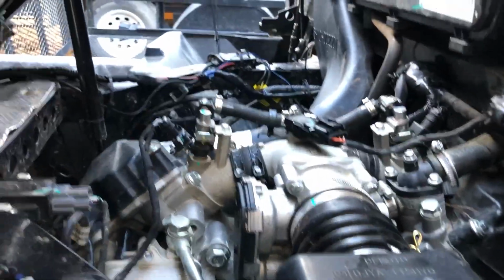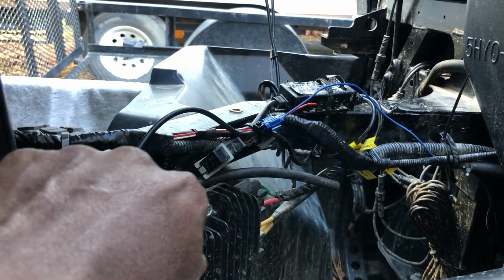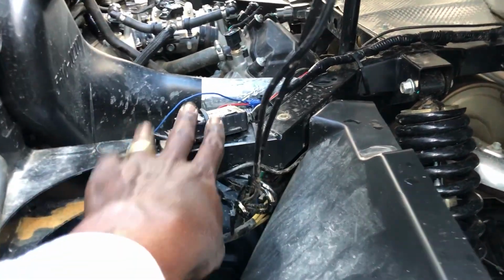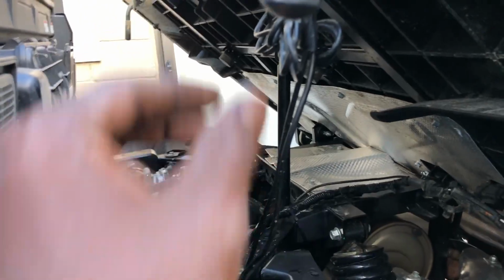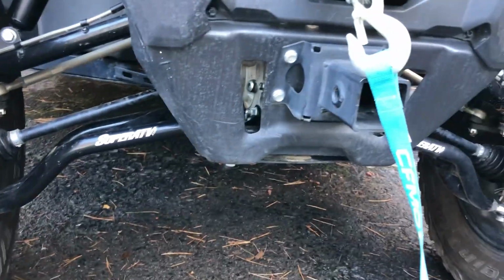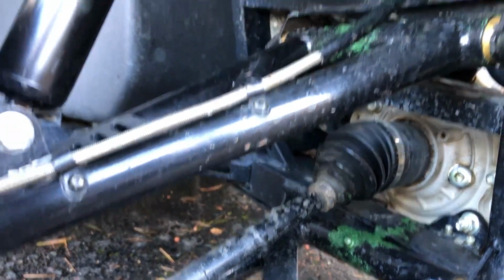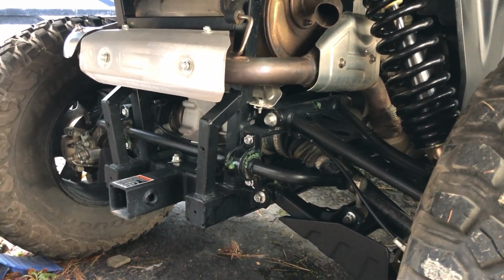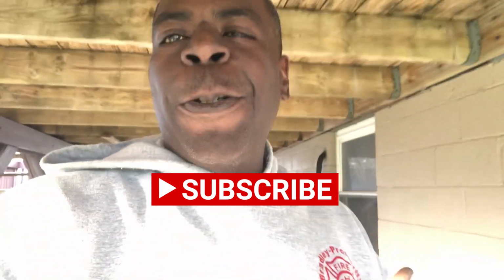2022 CFMoto UForce 1000XL engine problem solved! What not to do!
According to my dealer, I fried the wires leading to injector number 2 by wiring accessories to the main wiring harness.  smh :(. Here’s what not to do when wiring accessories to ignition power on your CFMoto UForce.